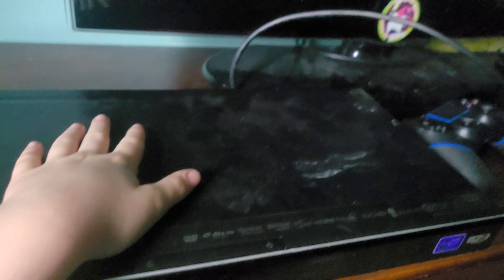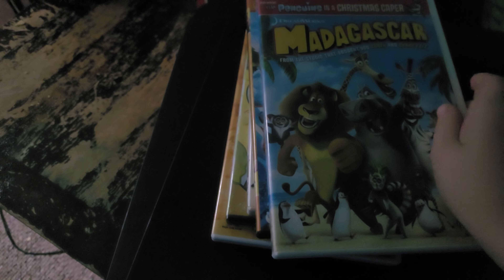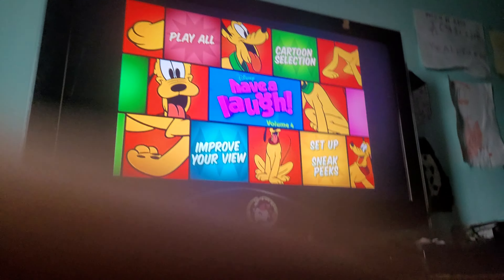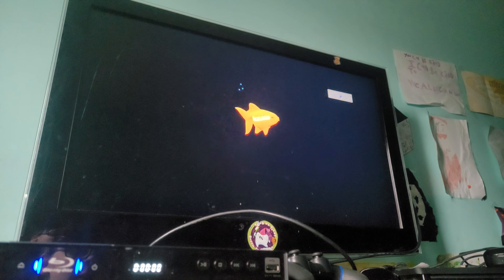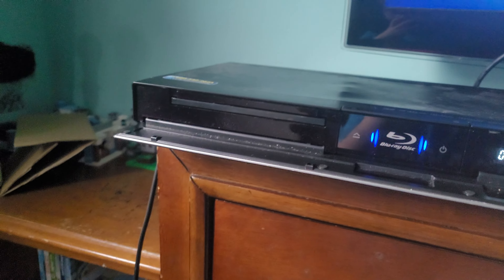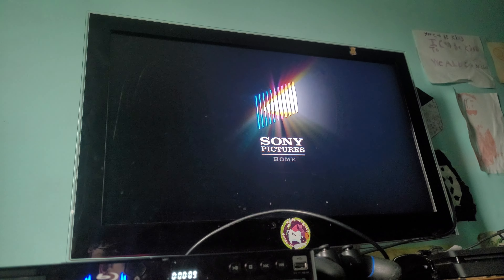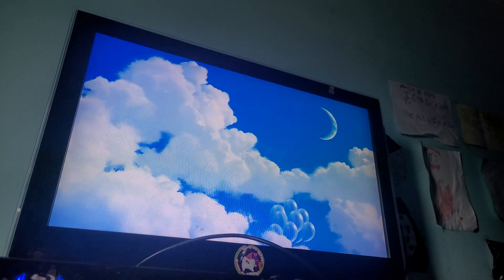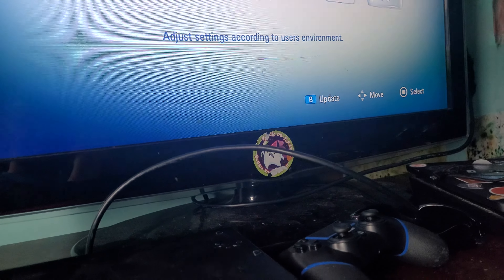Testing my new LG Blu-ray Player